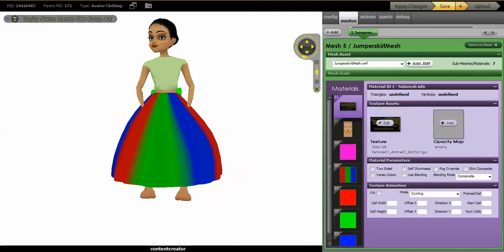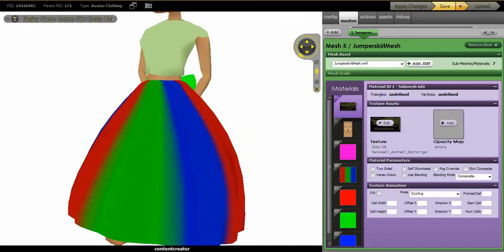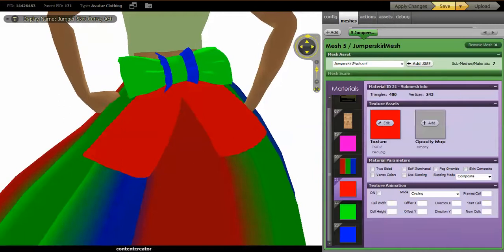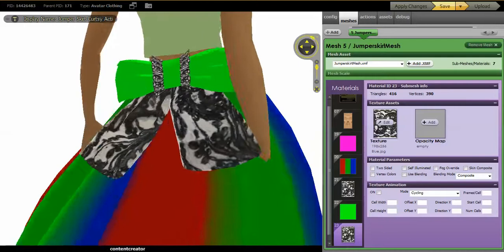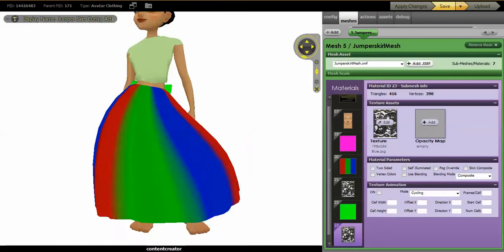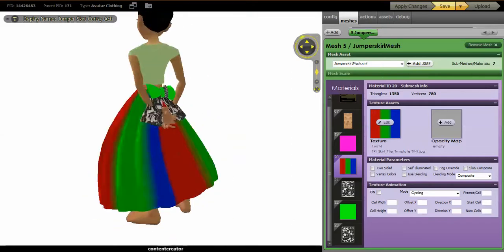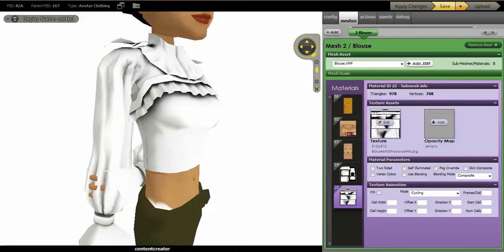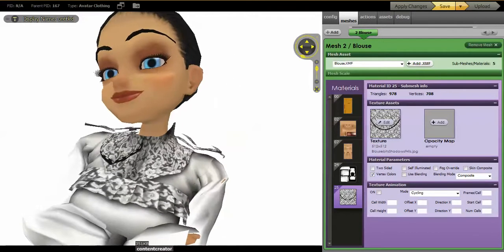IMVU Increasing the quality of our final products